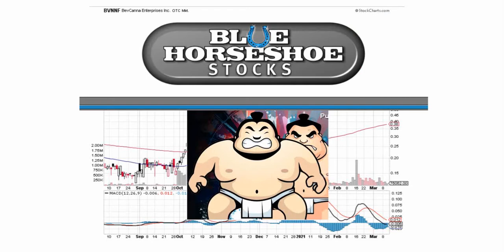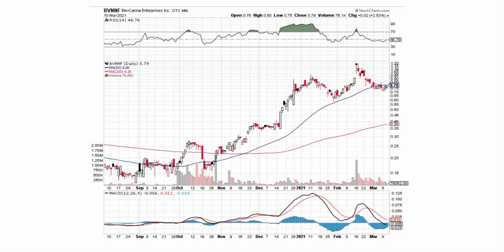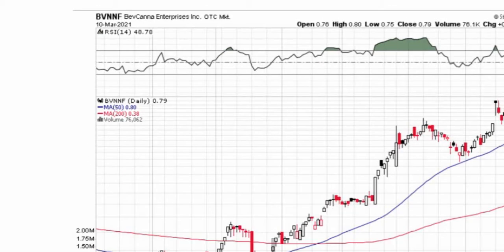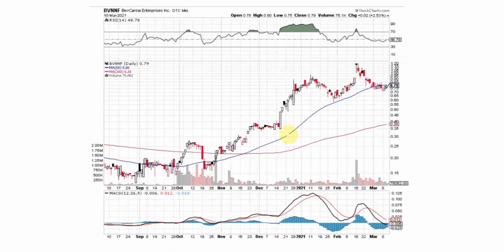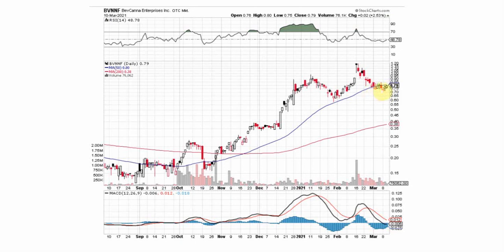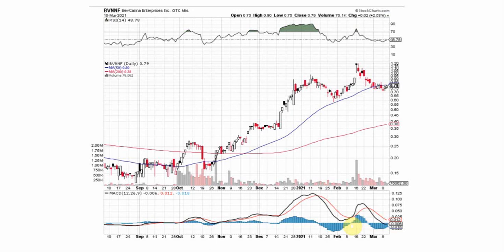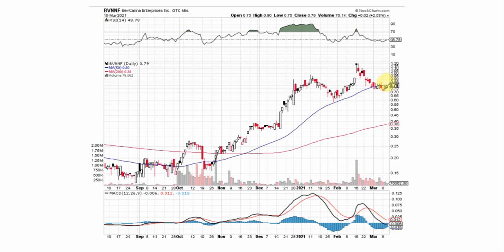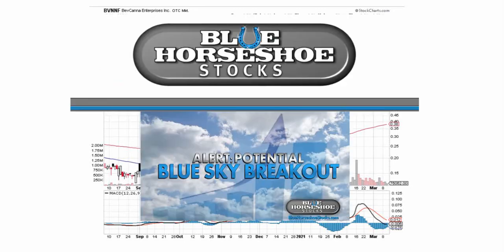BevCanna Enterprises Inc. (OTCMKTS: BVNNF) Video Chart for 3/10/21